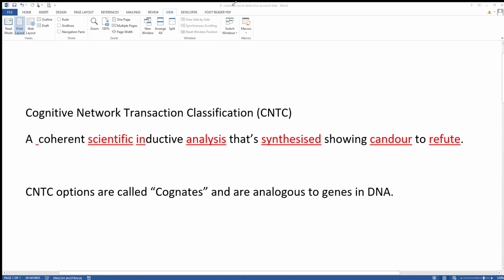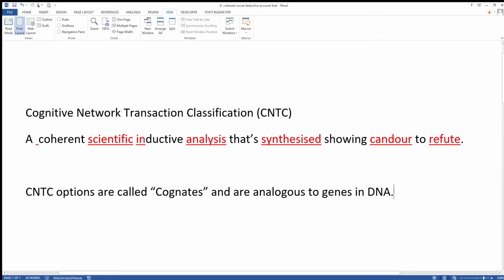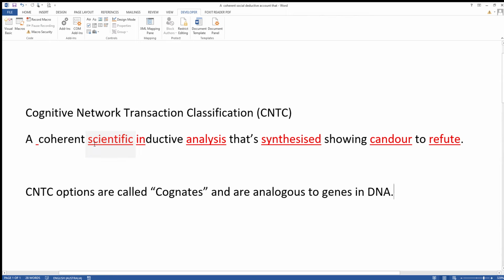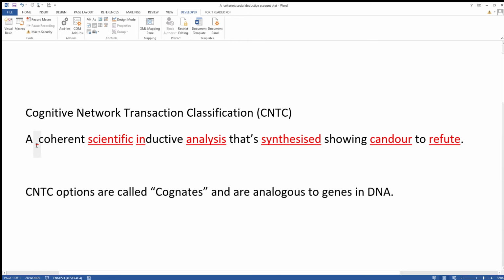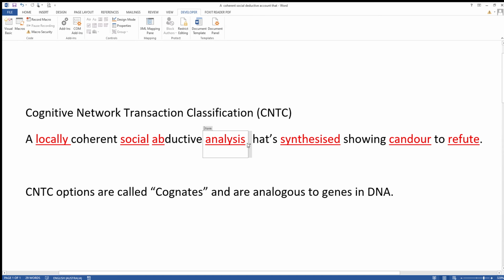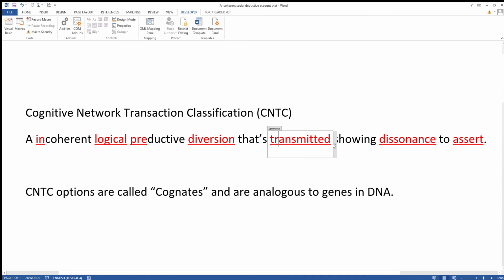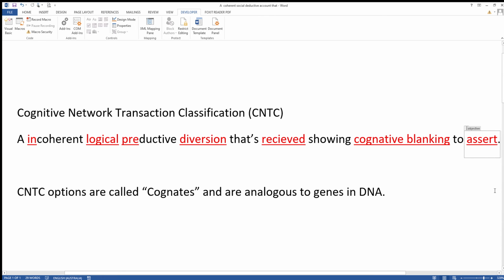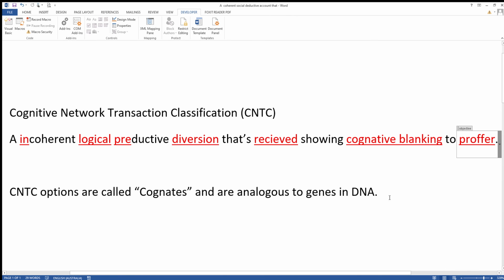A coherent social deductive account that Word 2022 01 25 14 21 26